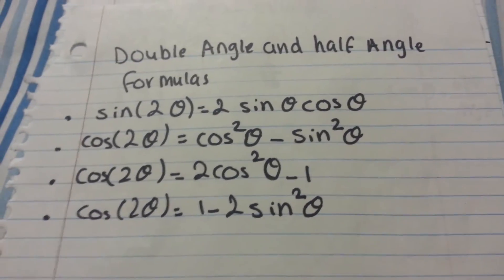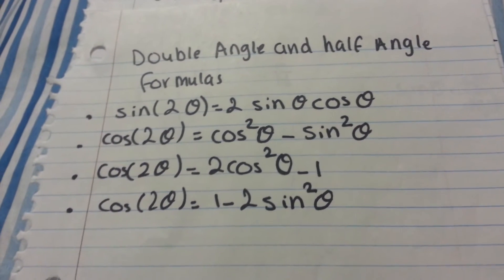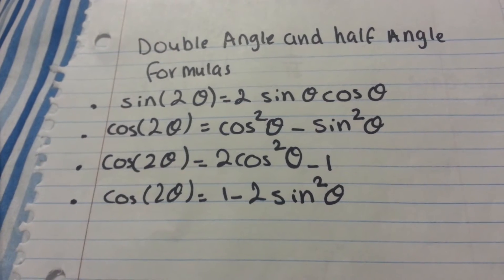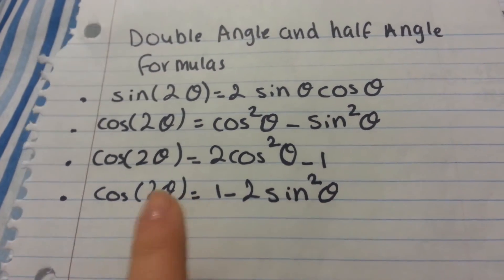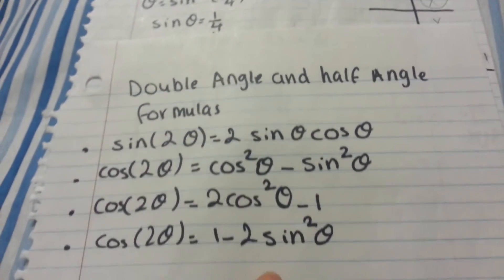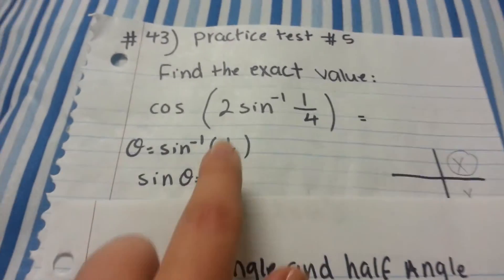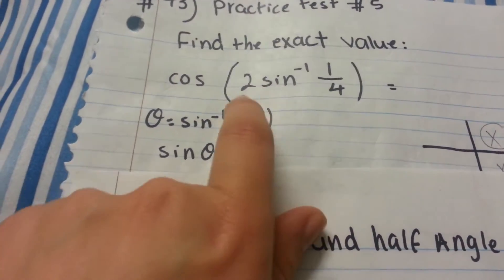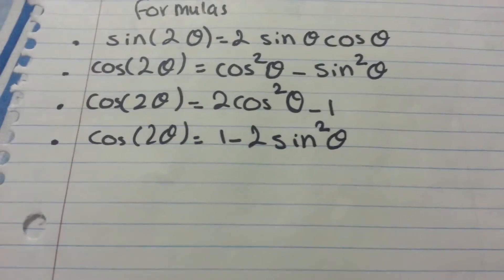How to find the exact value of cos(2arcsin(1/4))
Find the exact value of cos(2arcsin(1/4))